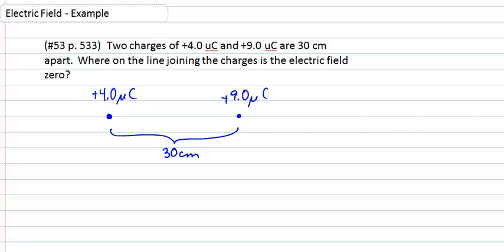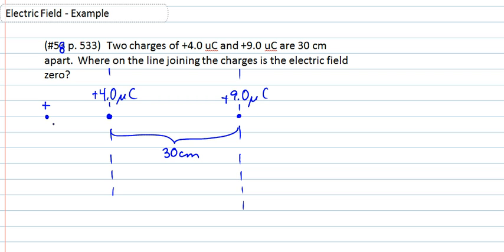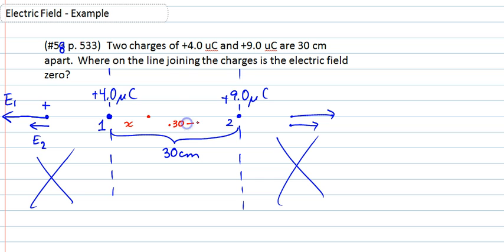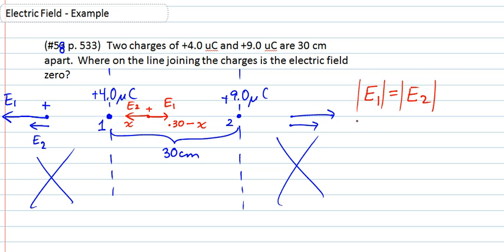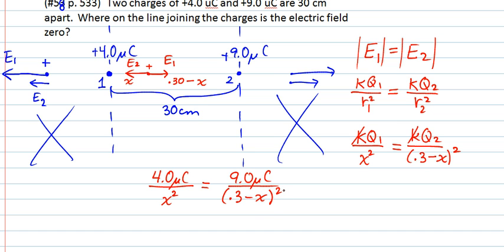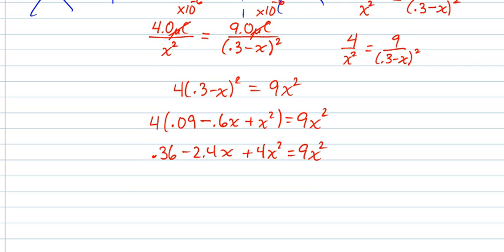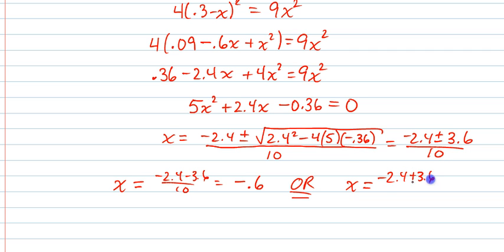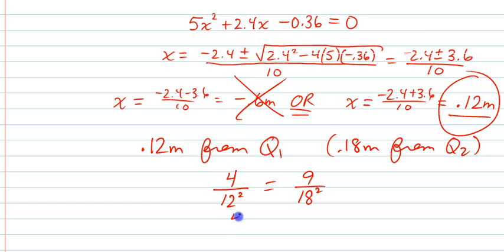Electrostatics Electric Field Example DJD (vid 74)